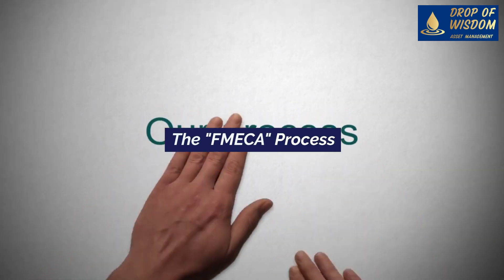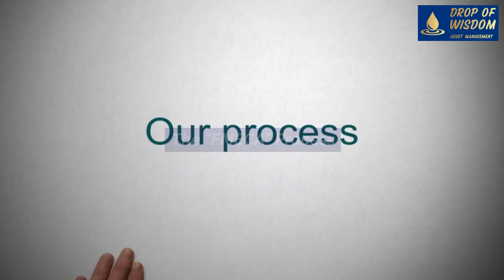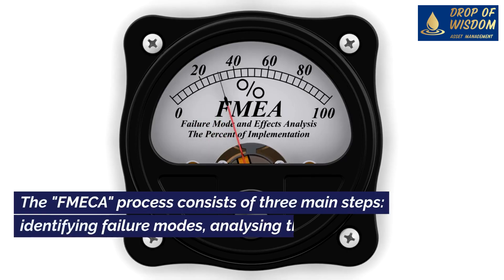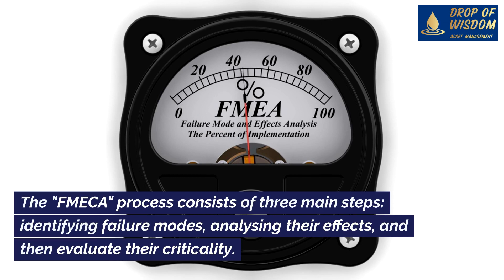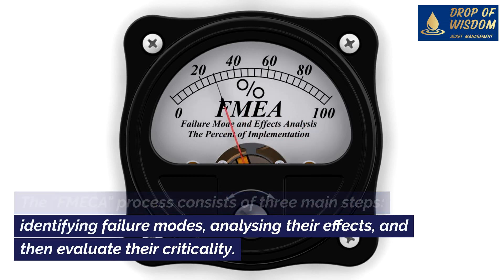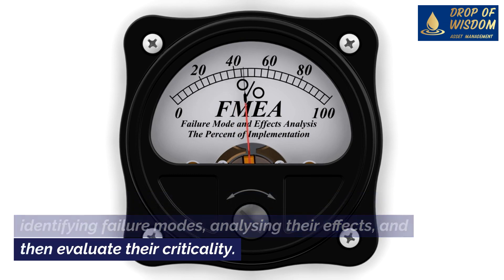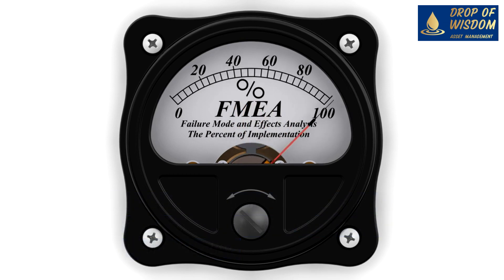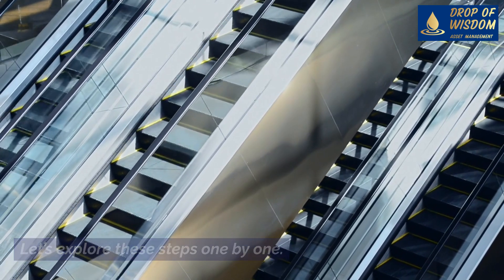FMECA for stormwater assets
Looking to learn more about FMECA analysis for stormwater assets? Check out this informative video that provides an overview of the application of FMECA analysis in a simplified manner. Whether you're a local government employee or just interested in the topic, this video breaks down the basics of FMECA analysis in an easy-to-understand way.

Copyright Odysseus-imc Pty Ltd - 2023